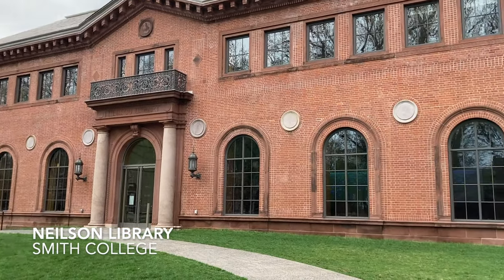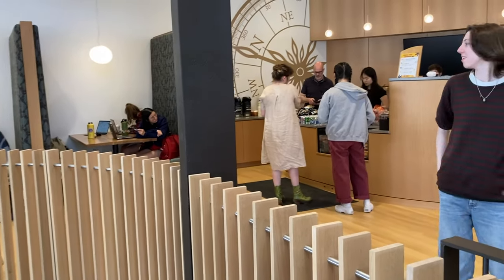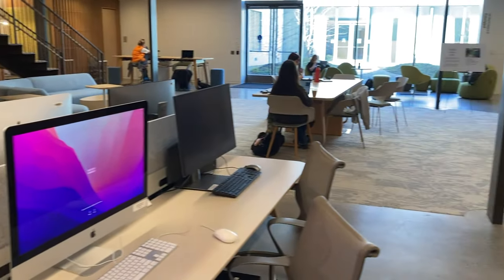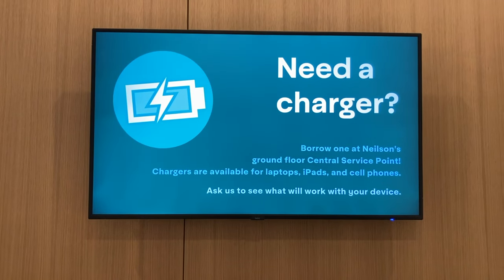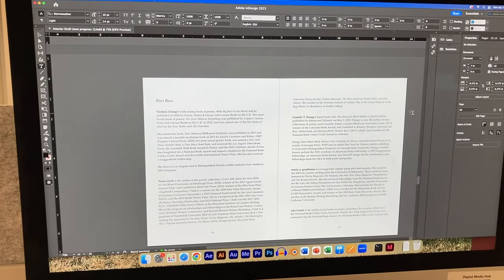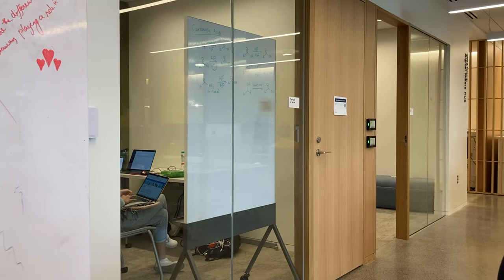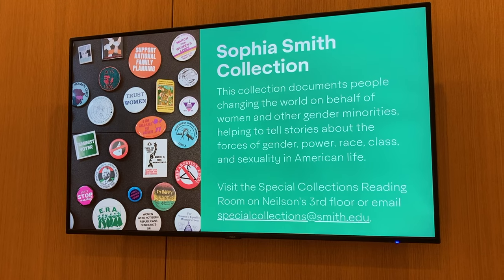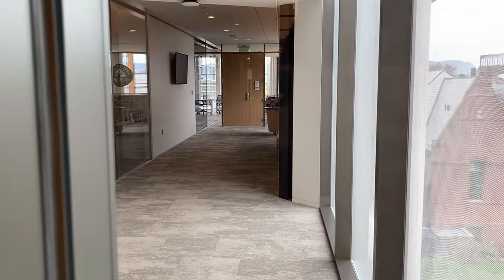5 Things to Love About Neilson Library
What does new Neilson have to offer? From a café to study spaces to special collections, Amelia Burton ’23 highlights the things students love most about the gorgeous new library.